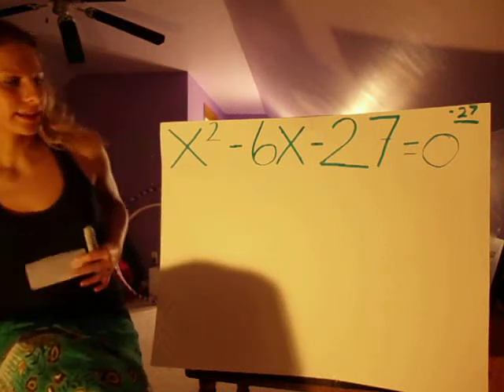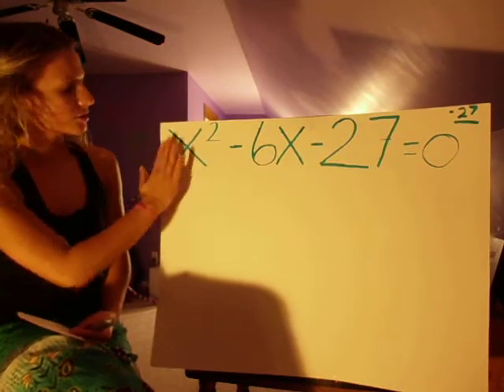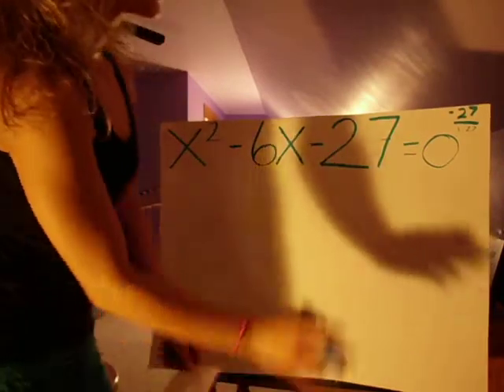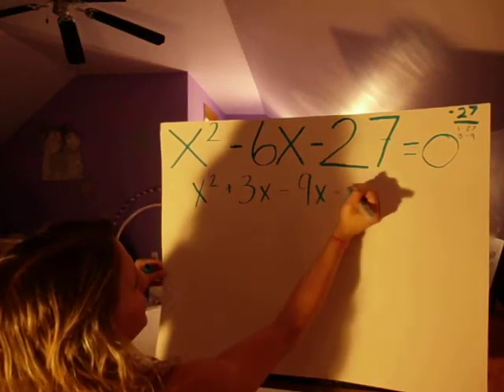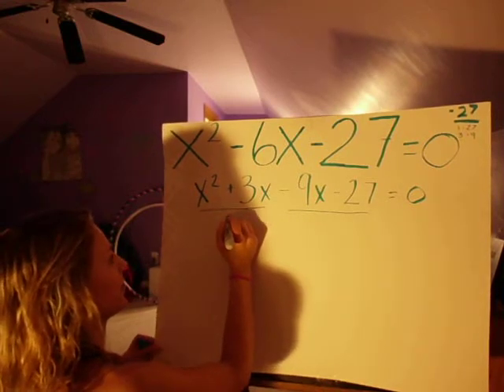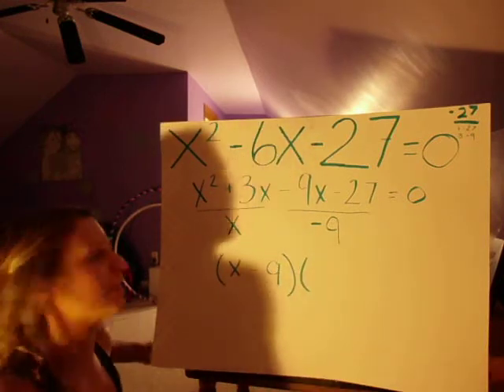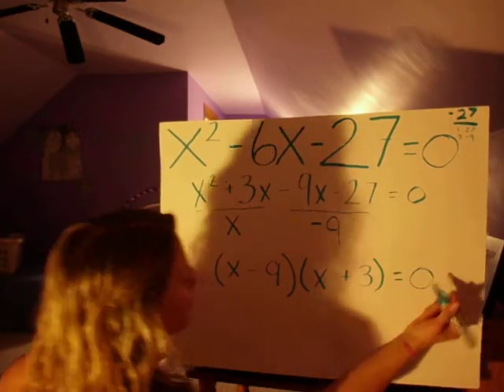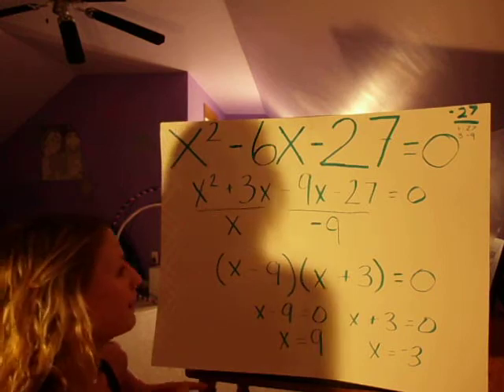Solving a Quadratic Equation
How to solve a quadratic equation by making it equal to zero. As far as I know this method is accurate 100% of the time! I get somewhat tongue tied and twisted so I hope it's not too hard to understand...